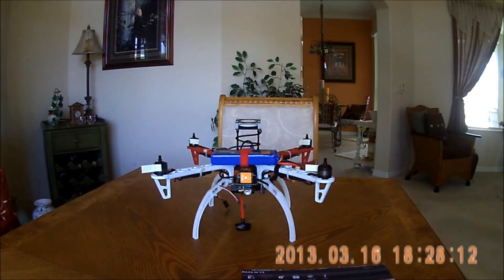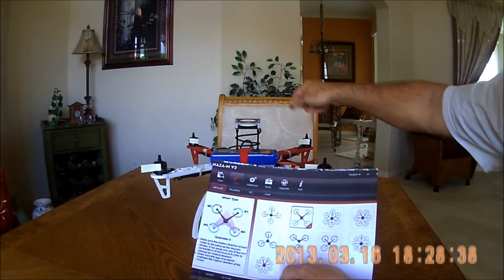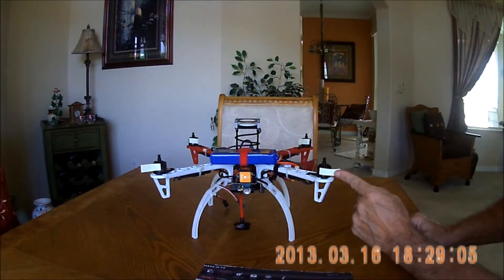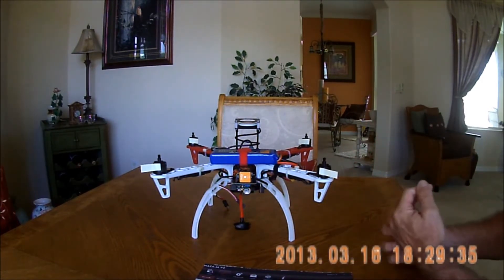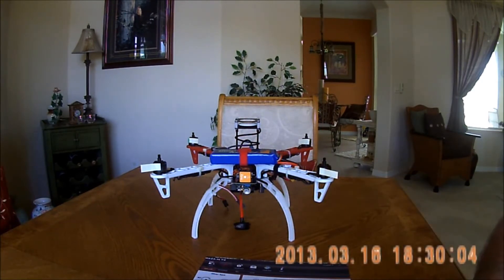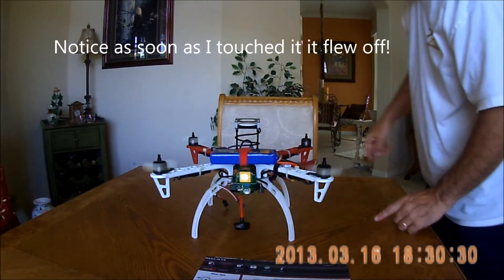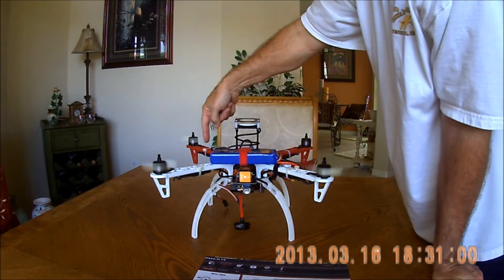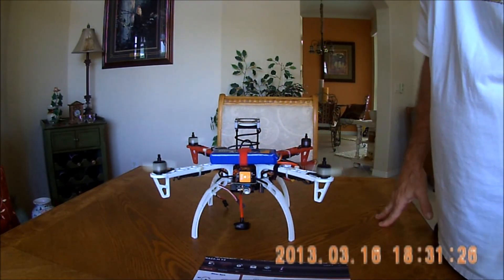DJI E300 Motor Direction Test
This is a quick way I determine if the motors are spinning in the right direction...Hope it helps